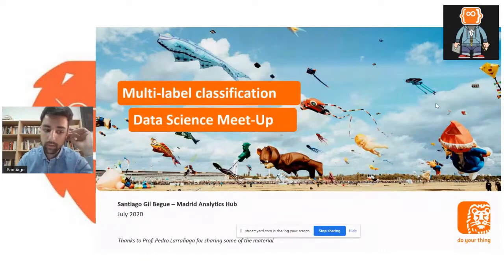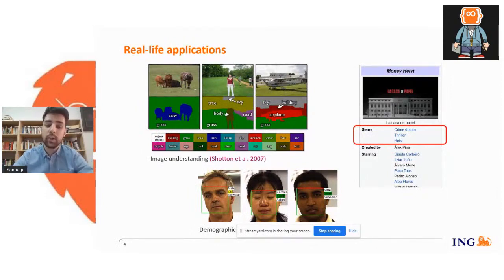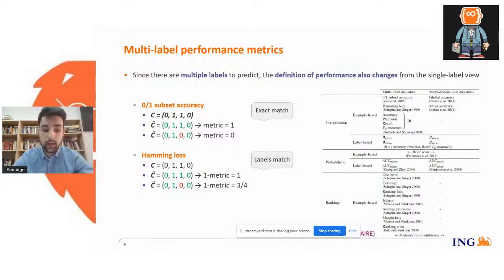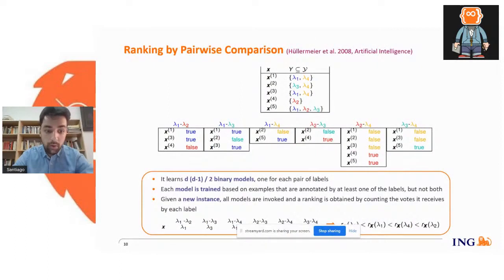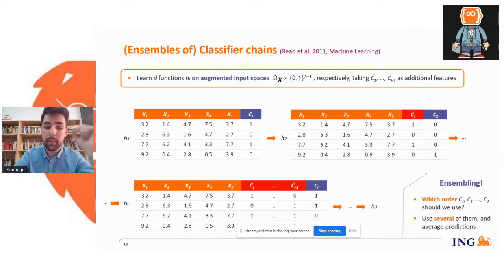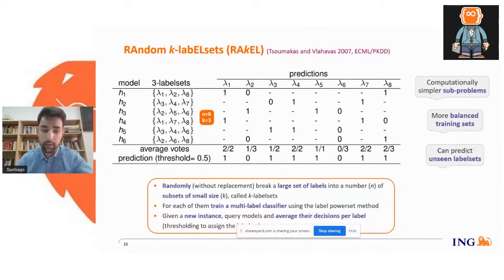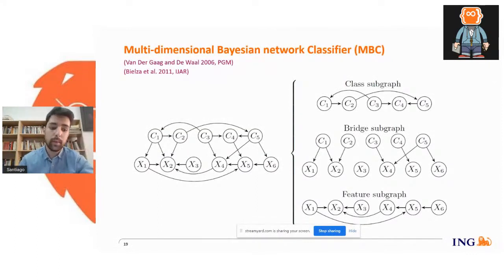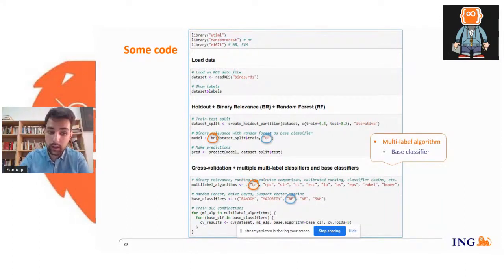Multi label paradigm - Santiago Gil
Santiago Gil is a data scientist in the Madrid Analytics Hub at ING, where he is mostly involved in the international Orchestrator project. He has a BSc degree in Computer Science and a MSc degree in Artificial Intelligence, both with extraordinary awards. In 2018 he started his PhD degree in Artificial Intelligence, where his main research interests are primarily in the areas of machine learning, data mining, probabilistic graphical models and multi-label classification.

The multi-label (supervised) classification problem refers to an extension of the traditional one-dimensional classification problem, in which one deals with multiple (usually related) class variables instead of a single one, named as labels that can be present or absent for any example. Multi-label classification problems come about in numerous application domains, e.g., a person can simultaneously feel multiple emotions (a given emotion is felt, present, or not, absent), a film may belong to multiple genres, a drug may have multiple biological actions, a customer can be the target of multiple related products, music may be performed by multiple instruments. In this session, we will become familiar with this multi-label paradigm and we will review the most used algorithms to solve this kind of problems.